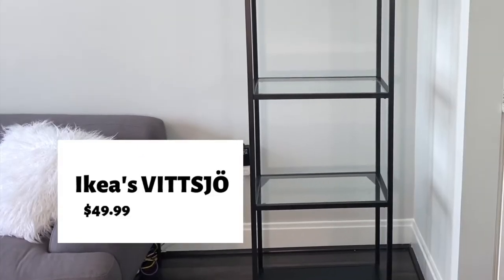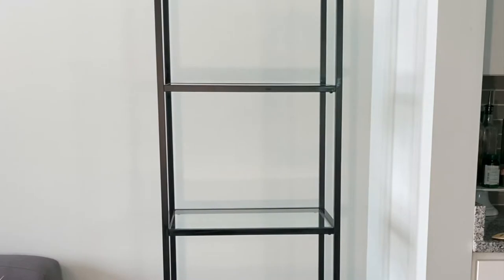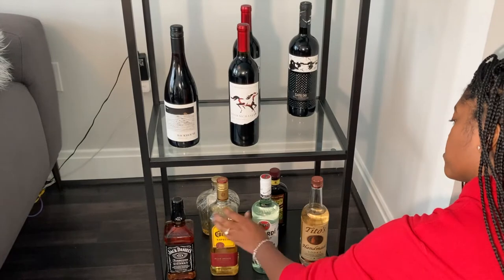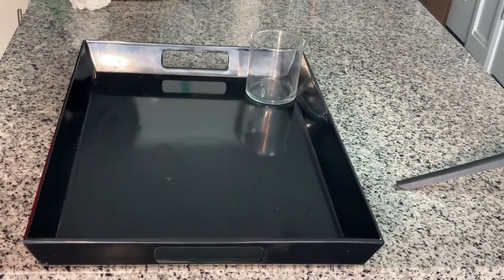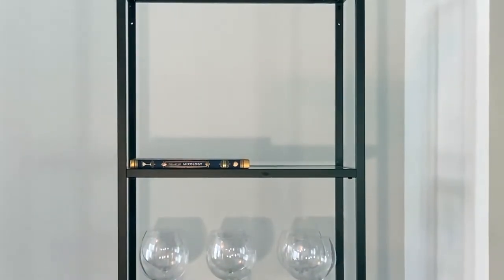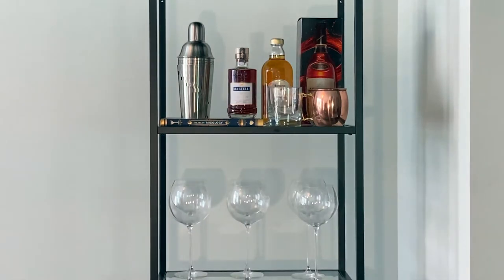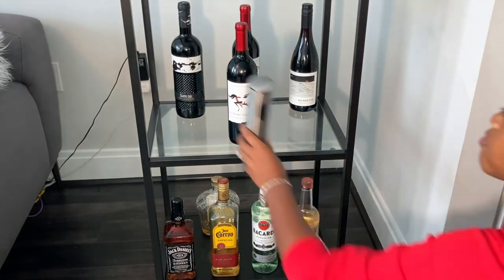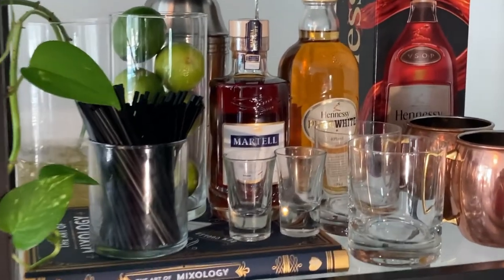Bar Cart Alternative | Using IKEA Shelf Unit For A Home Bar!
I wanted to put together my version of affordable luxury with this bar bookshelf in my apartment. Although some of the items I used in the video aren't exactly affordable (Crate & Barrel Stan Account), the bookshelf itself is! A lot of the bar carts I actually thought were cute were well over $100.

Cocktail Book
Cocktail Straws